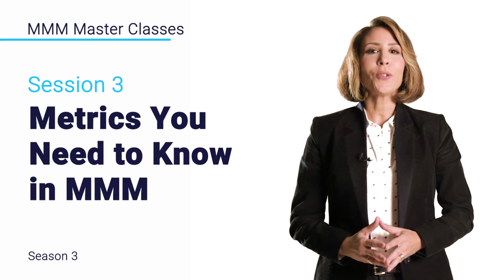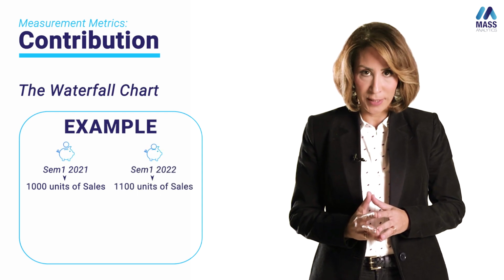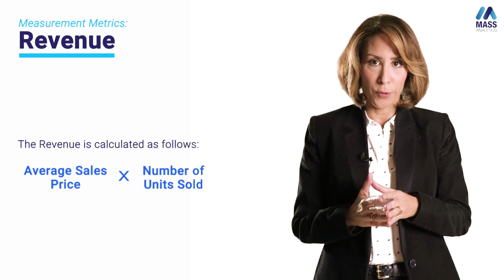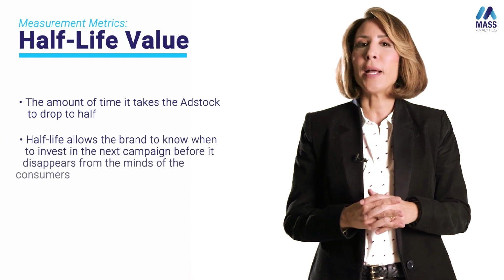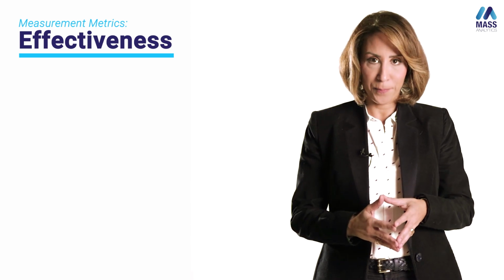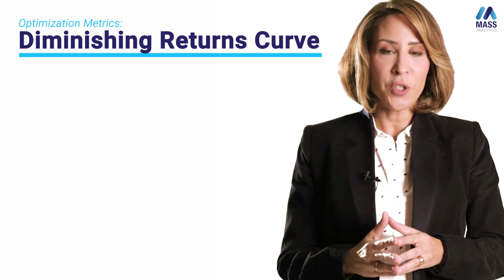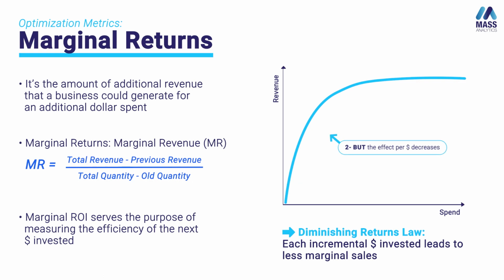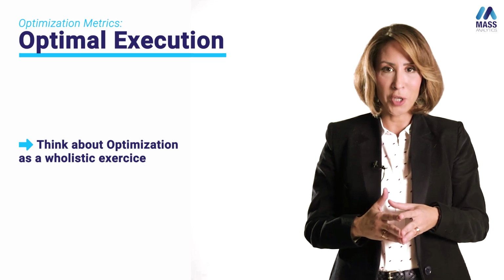Episode 3: Metrics You Need to Know in Marketing Mix Modeling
Understanding and mastering the metrics in Marketing Mix Modeling is critical for any company looking to optimize their marketing strategies and increase their ROI. By analyzing these metrics, businesses can make more informed budget allocation decisions, optimize marketing campaigns, and improve overall performance.

📈 Discover our end-to-end Marketing Mix Modeling software to optimize your budgets and maximize ROI!